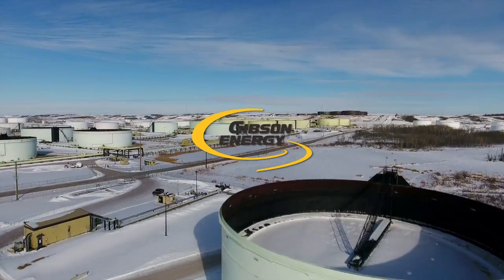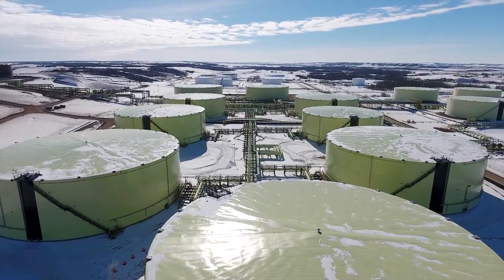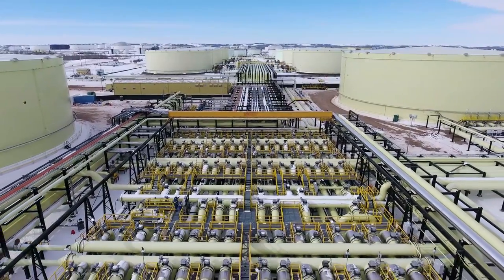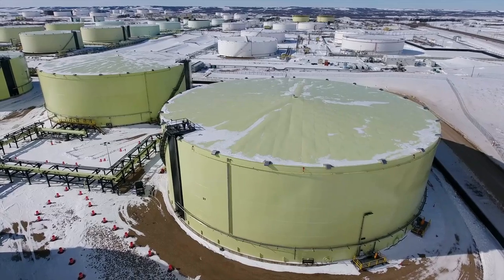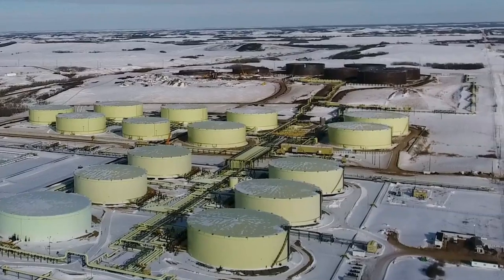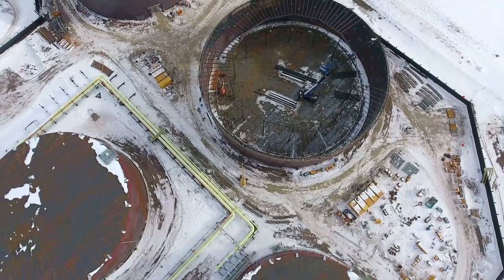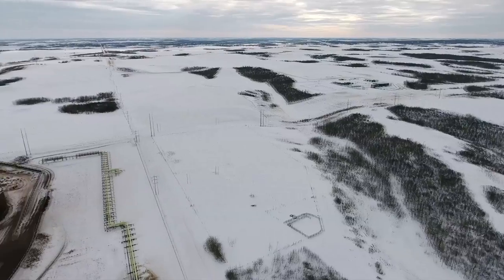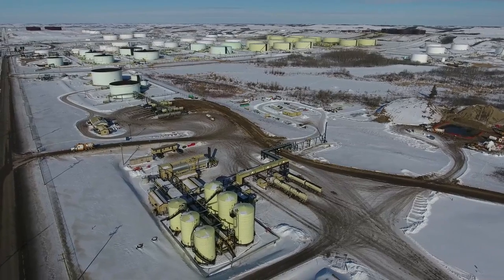Gibson Energy - Hardisty Facility 2019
Take a tour of Gibson Energy's facility in Hardisty, AB.